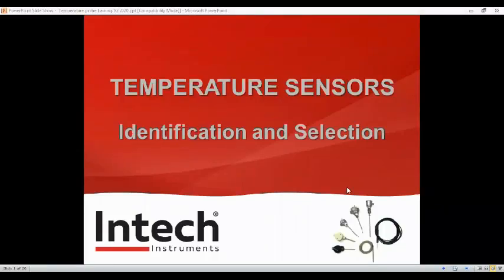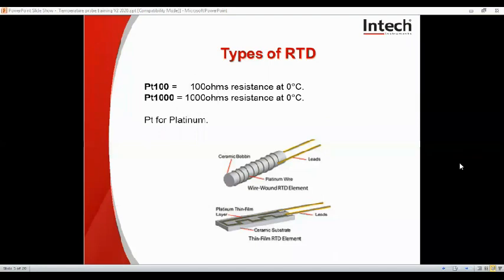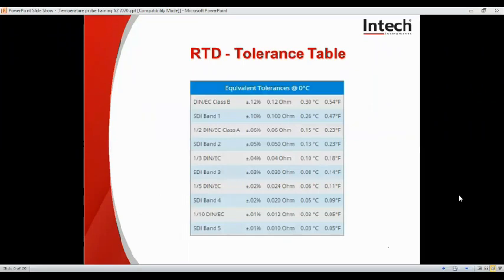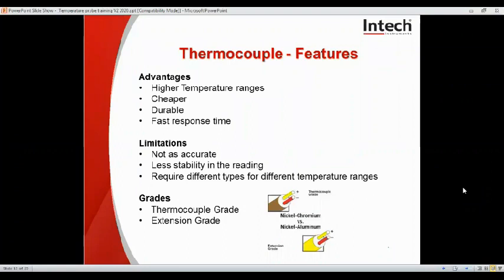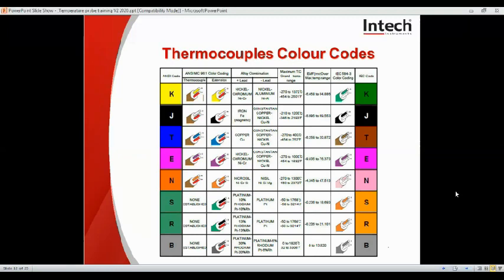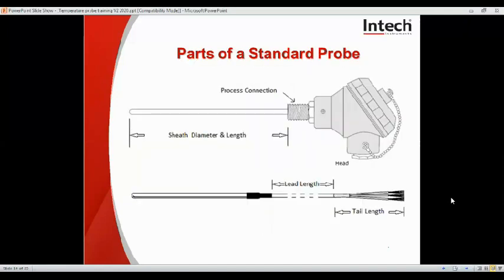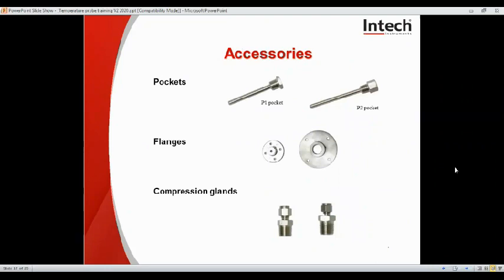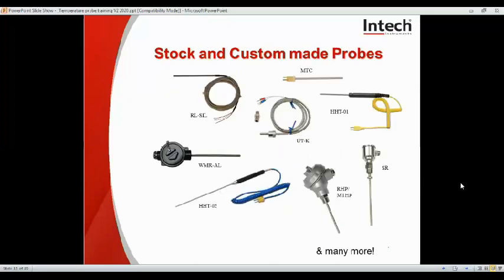Sensores de Temperatura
Compartimos el video de nuestra representada Intech Instruments ltd. sobre sensores de temperatura